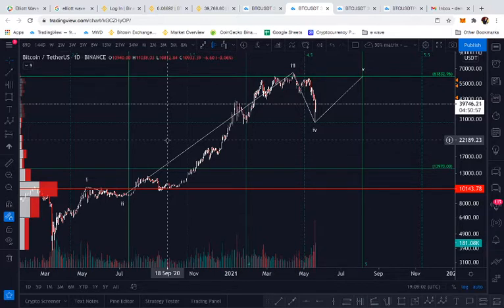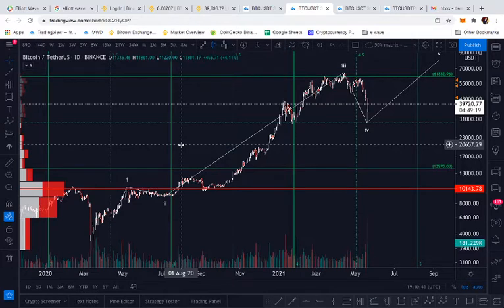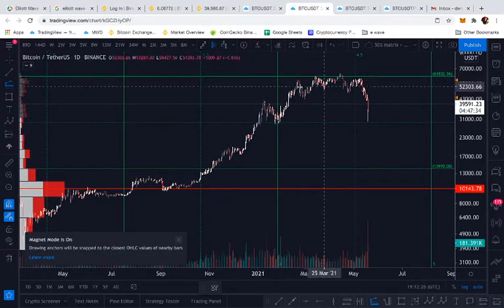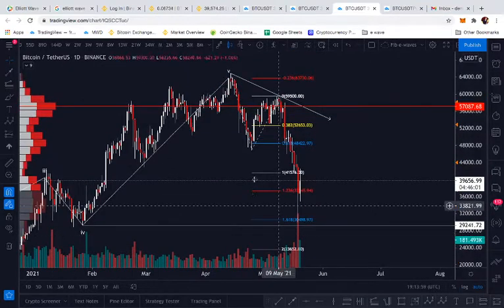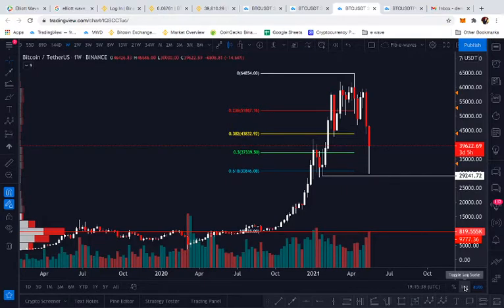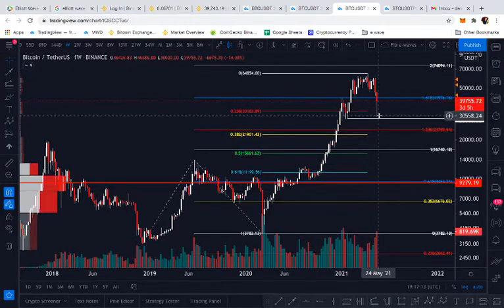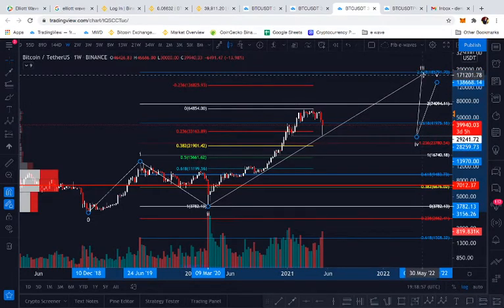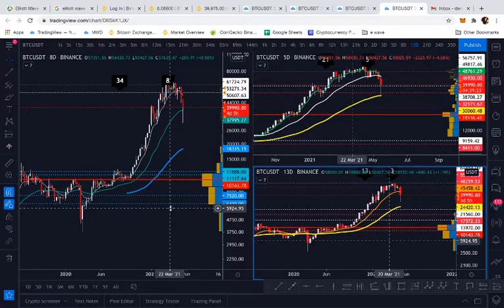Bitcoin TA // May 20 2021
Elliott wave and VPA analysis